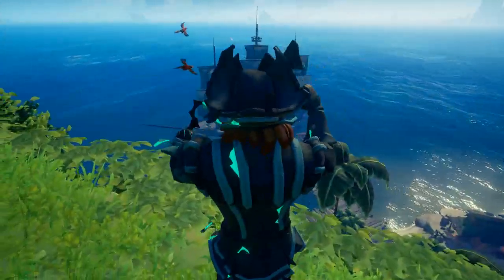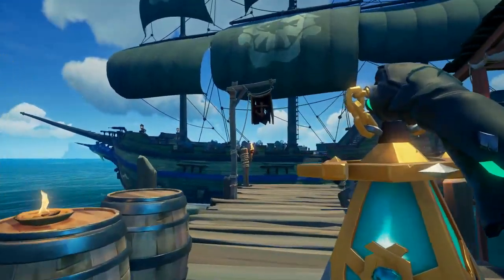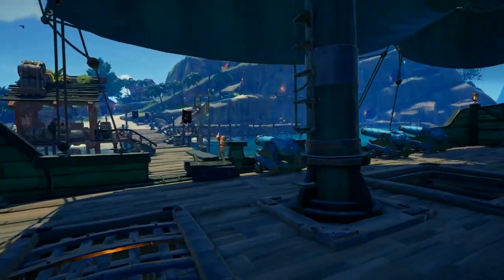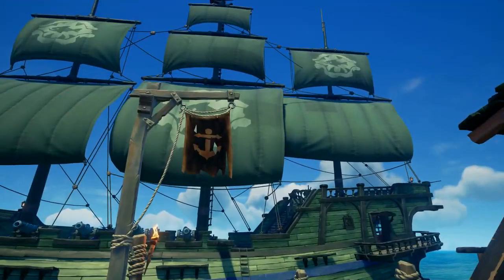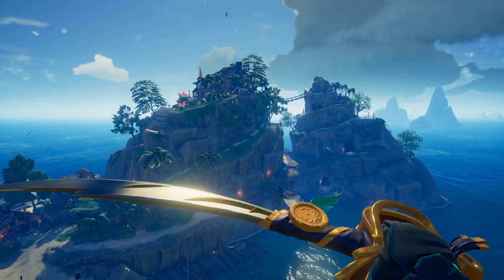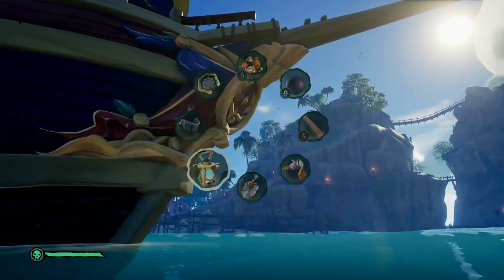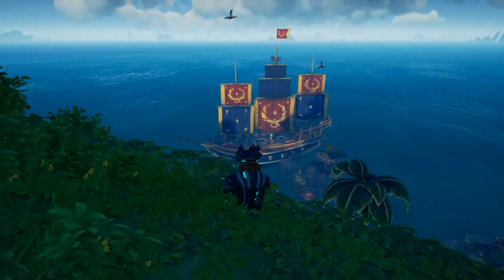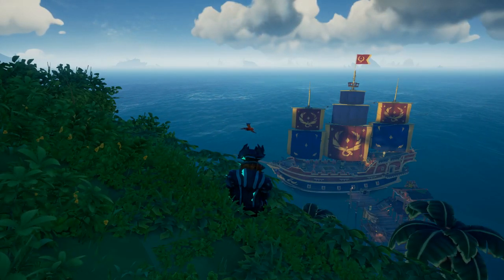Sea of Thieves Master Legend [Rank 260] + The Killer Whale Ship Set/Glorious Sea Dog Ship Set